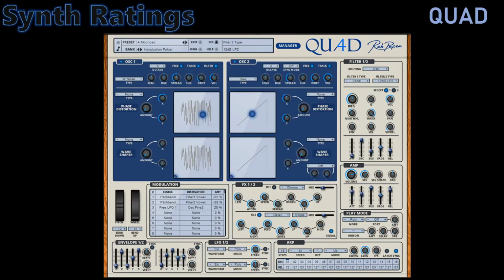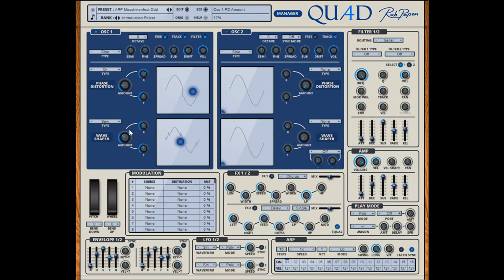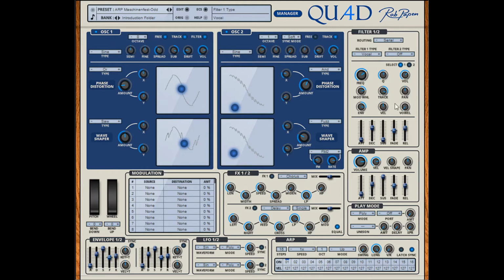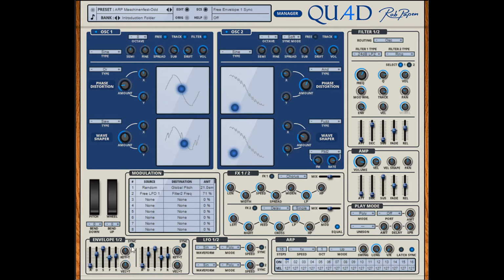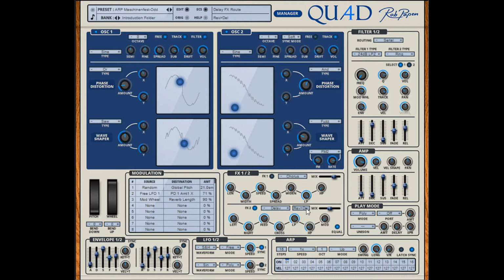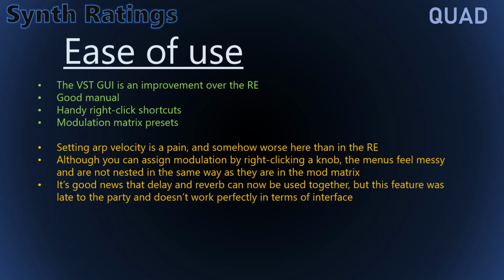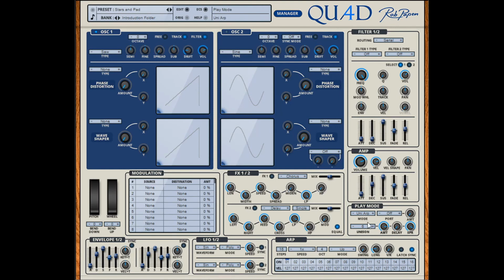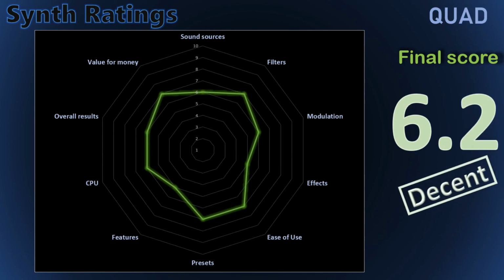Rated! - QUAD by Rob Papen (VST)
Rob Papen's QUAD has been released as a VST just a couple of months ago after being a Rack Extension exclusive for a number of years.
Synth Ratings puts it to the test to see how it holds up in 2020!